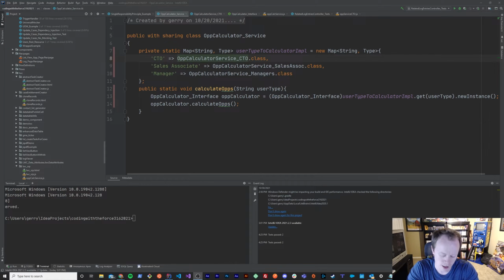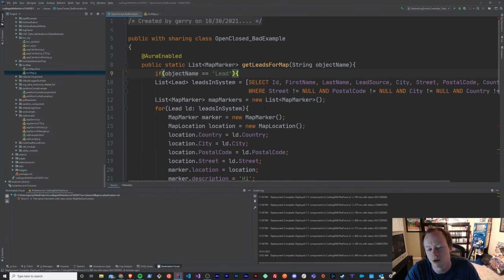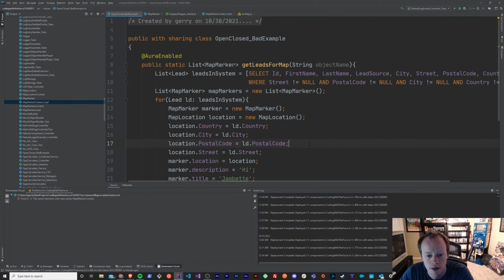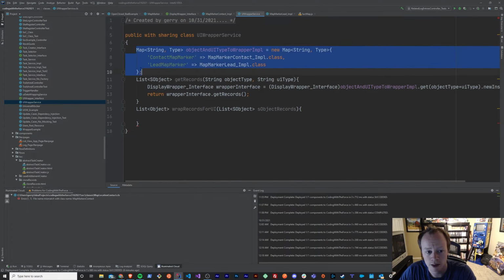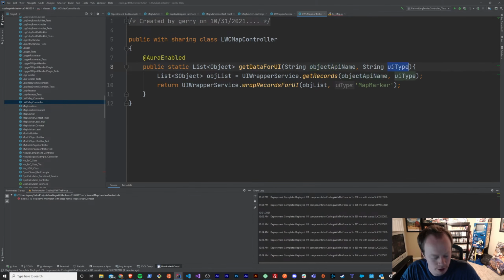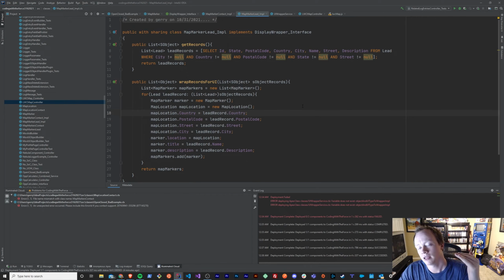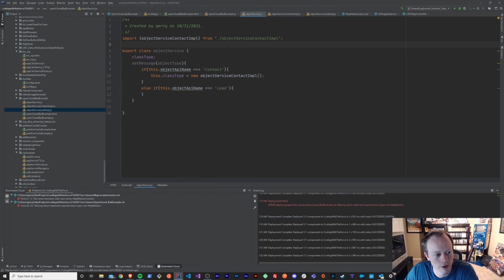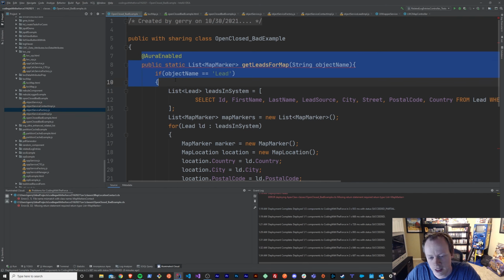SOLID Design Principles in Salesforce - The Open Closed Principle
In this third episode of the SOLID Design Principles Tutorial Series we go over what the Open Closed Principle is and how we can actually leverage it in both Apex and JavaScript.

The SOLID Design Principles Tutorial Series Order (Subject to Change):
Episode 1 - What are the SOLID Design Principles?
Episode 2 - The Single Responsibility Principle
Episode 3 - The Open/Closed Principle
Episode 4 - The Liskov Substitution Principle
Episode 5 - The Interface Segregation Principle
Episode 6 - The Dependency Inversion Principle

Table of Contents:

0:00 - Intro
0:22 - What is the Open Closed Principle?
3:32 - Why is the Open Closed Principle useful?
6:10 - Demoing the Application code we're gonna be modifying
6:55 - Looking at the current Apex code and determing why it doesn't abide by the OCP.
13:11 - Rebuilding the code to use OCP
40:15 - Demoing our application after we've rebuilt it to use OCP
46:51 - Rebuilding a JavaScript Controller to abide by the OCP
1:00:15 - Recap/Outro